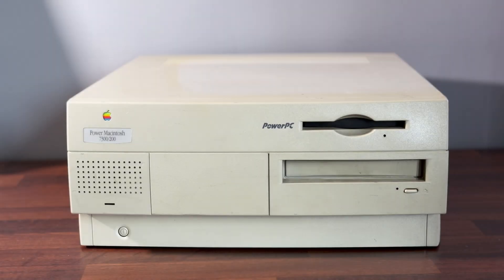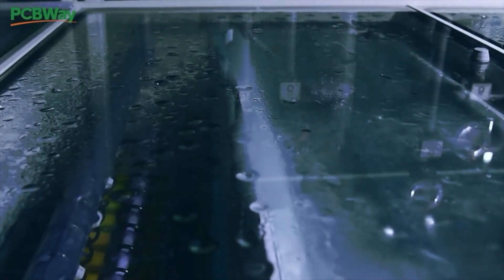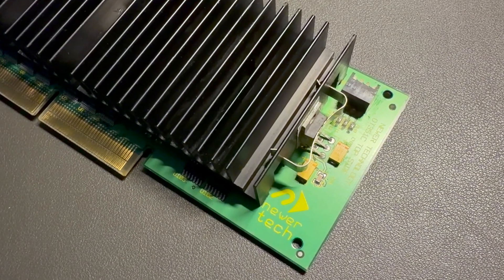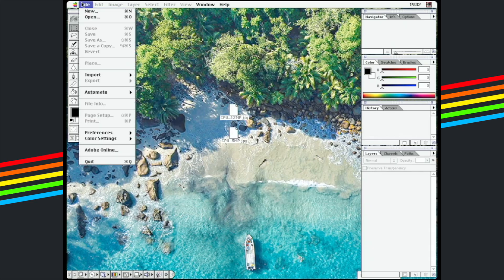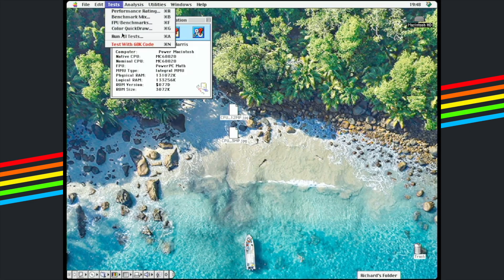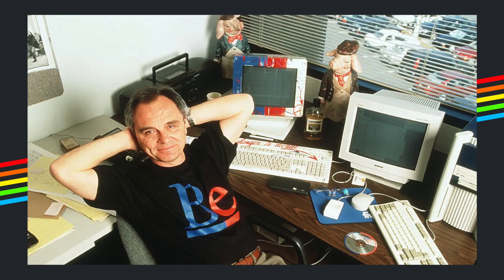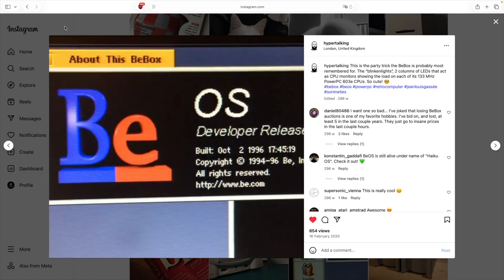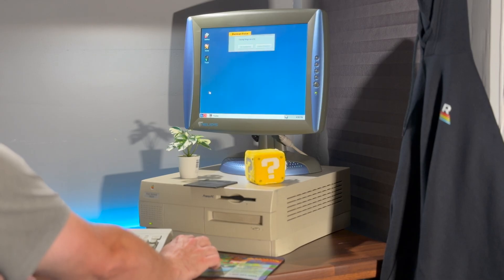Can I get BeOS to run on a Mac with a G3 CPU? Let's find out!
Please consider PCBWay for your next project. Use this link to SAVE $5 on your first order at PCBWay

In this video, I take my trusty Power Macintosh 7300/200 and give it a serious brain transplant — swapping out its original 200 MHz PowerPC 604e for a Newer Technologies G3 upgrade card! 🧠💾

We’ll run a few benchmarks in Photoshop and Speedometer to see just how much faster this beige box can get — and then take things a step further by trying to boot BeOS on the upgraded system.

Can BeOS run on a G3 Mac? Why did Apple’s later machines like the iMac lock it out completely? I’ll break down the technical reasons — from ROM changes to Apple’s tight control over their architecture — and show you what happens when you actually try it.

If you’re into classic Macs, PowerPC upgrades, or the wild days of 90s computing, this one’s for you.

💡 Like vintage Mac content?